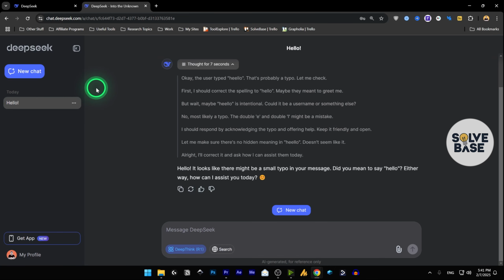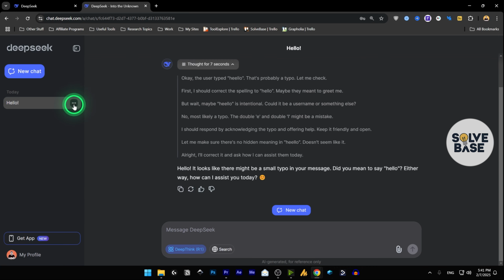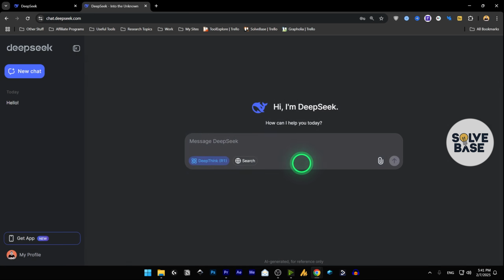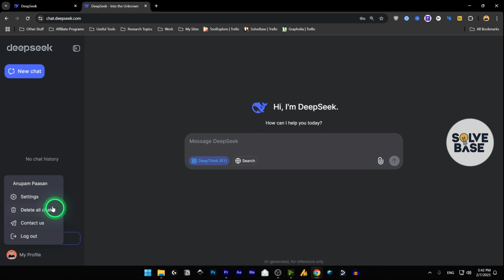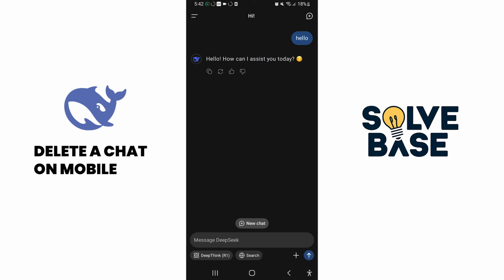How To Delete a Chat on DeepSeek AI PC Browser / Mobile (2026)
In this video, you will learn How To Delete a Chat on DeepSeek AI PC Browser / Mobile. It's a full step by step guide!